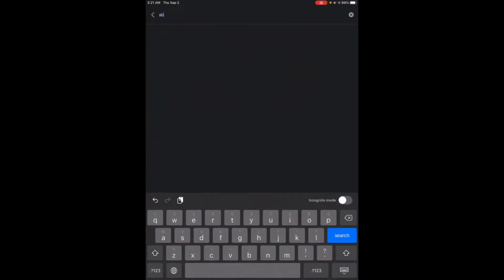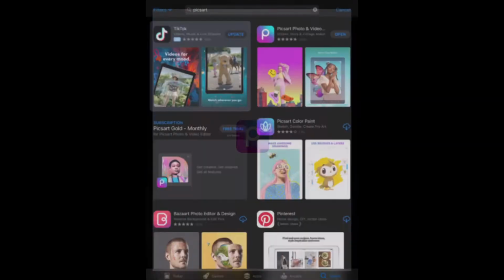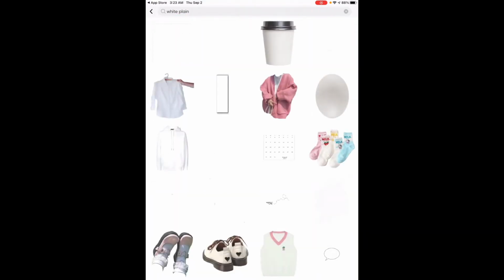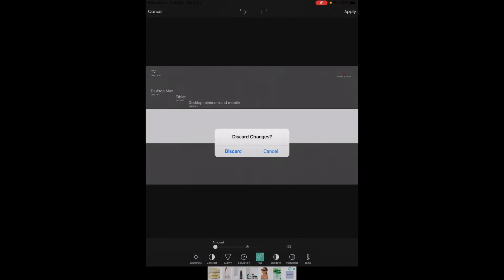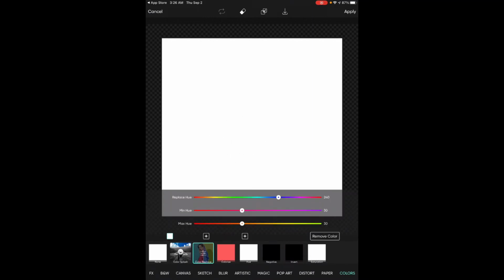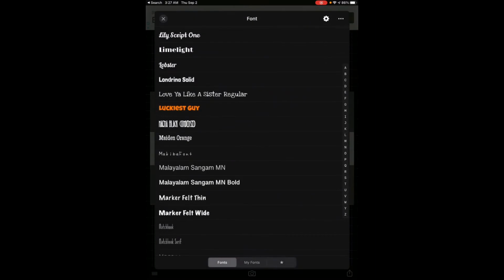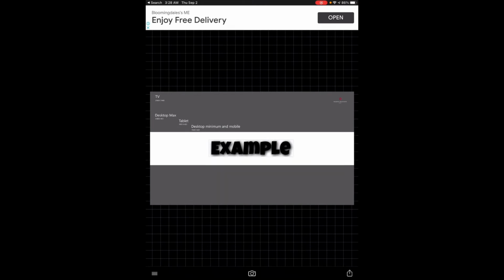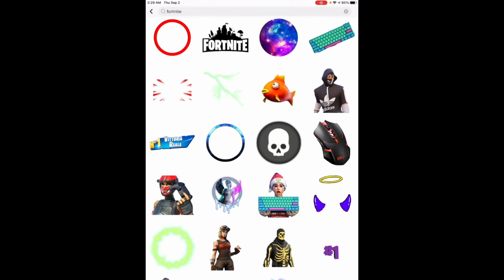How to make & upload banner 2021